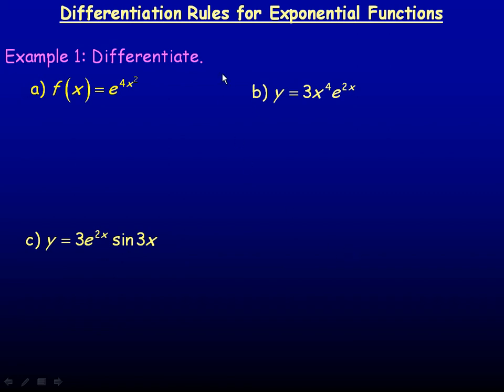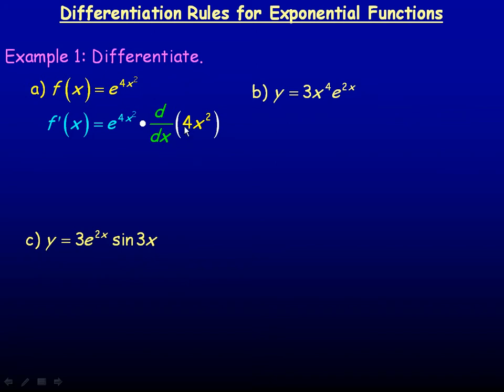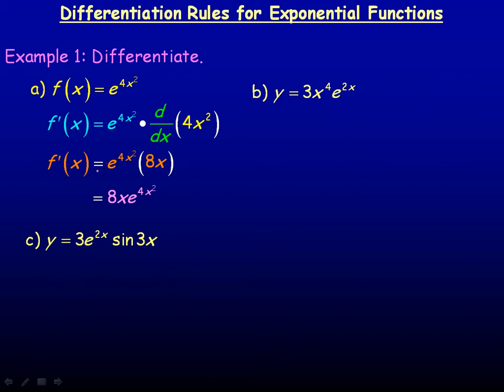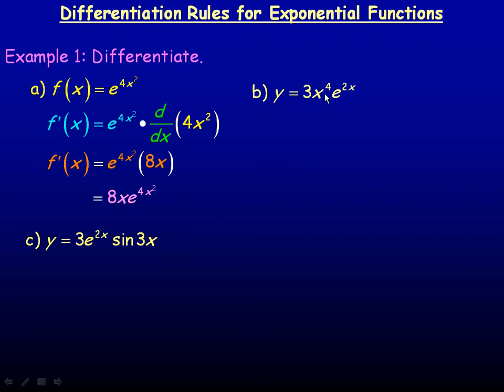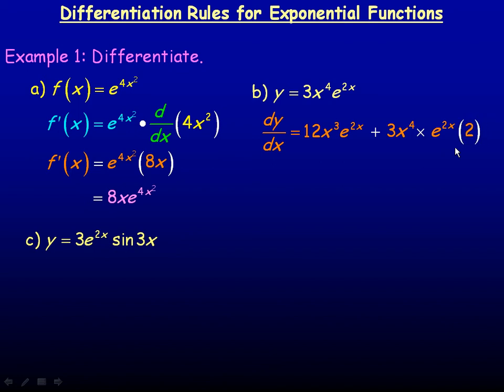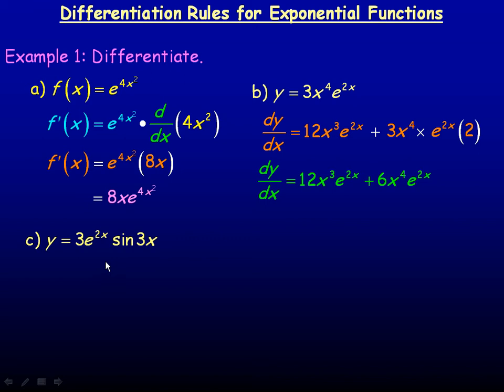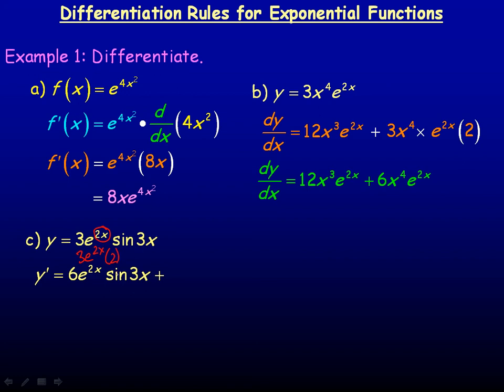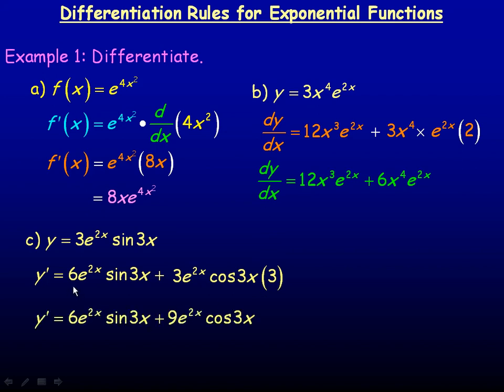Differentiation Rules For Exponential Functions Part 1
This lesson shows how to differentiate functions that involve exponential functions.  The lesson focuses particularly on e^x functions. This is the first part of a two part lesson. This lesson was created for the Calculus and Vectors (MCV4U) course in the province of Ontario, Canada